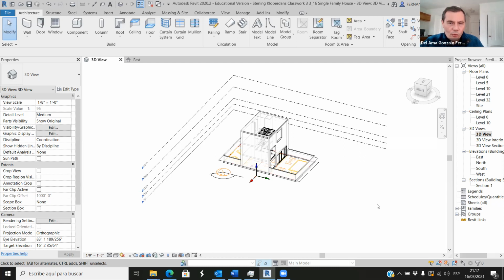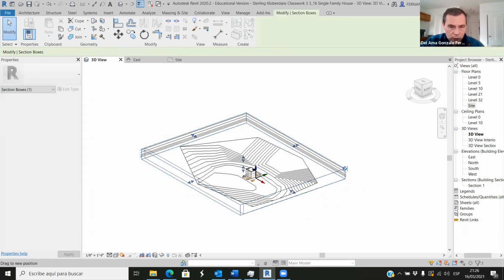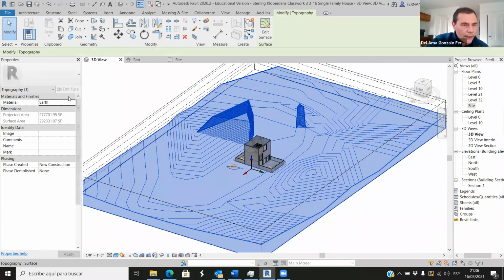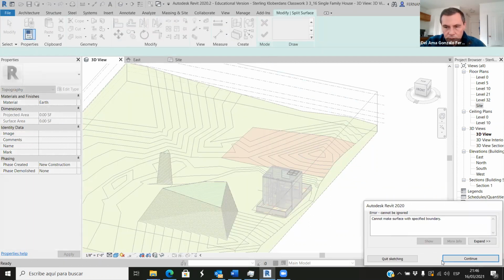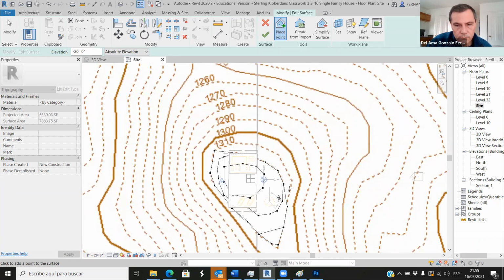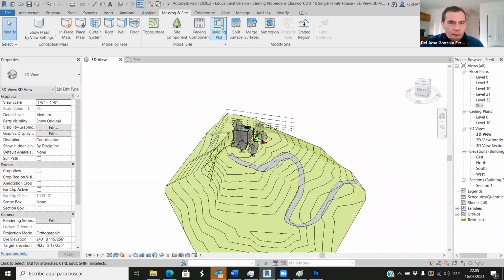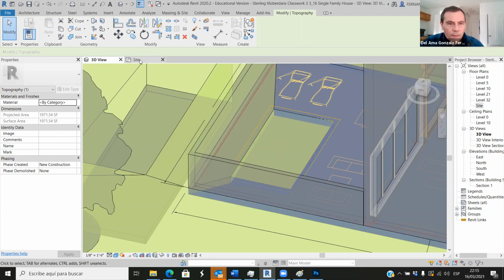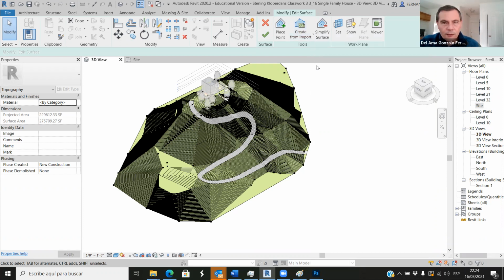Video ARCH 220 Topography